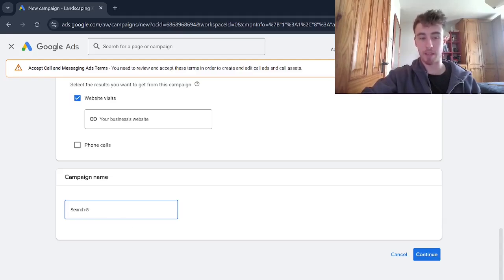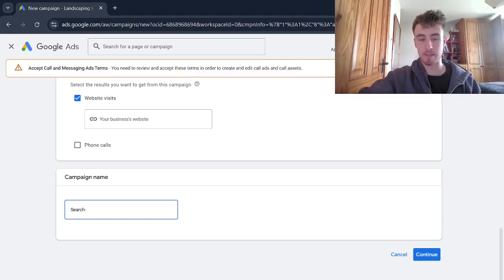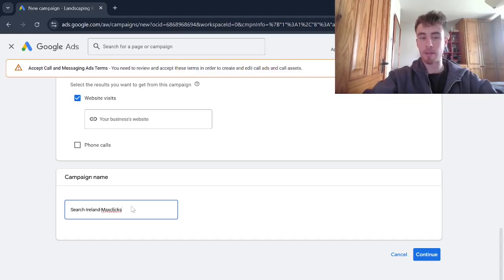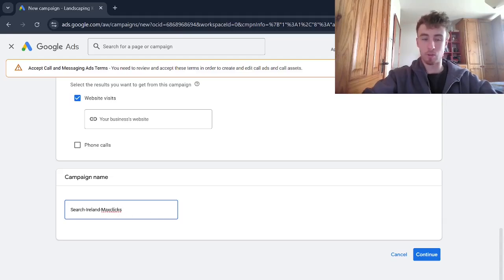Google Ads Campaign Naming Best Practices (Simplified)